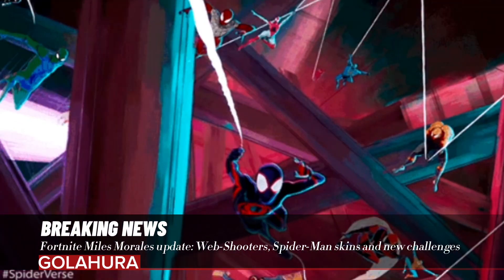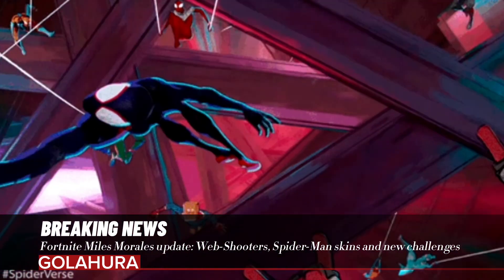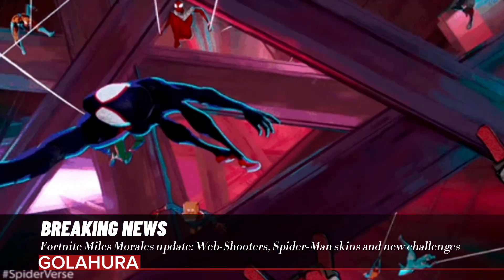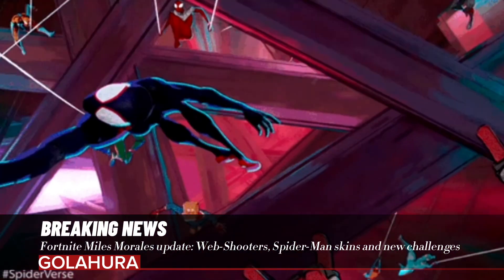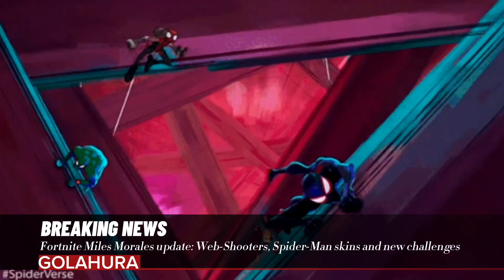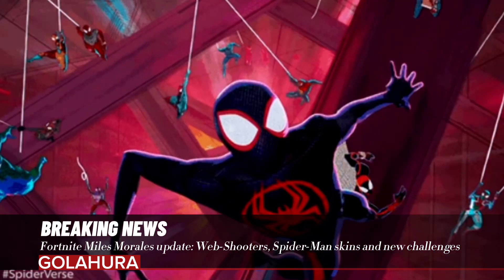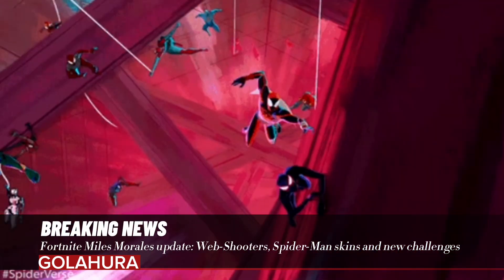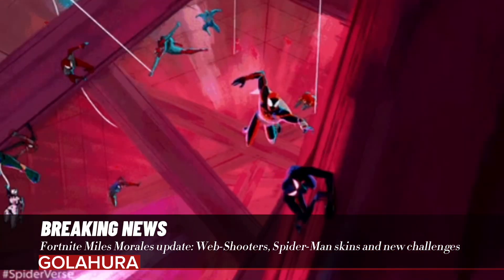Fortnite Miles Morales update: Web-Shooters, Spider-Man skins and new challenges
A brand new content update has hit Fortnite Battle Royale
the Spider-Verse bundle comes with the MEGA City Swing Loading Screen
The Miles Morales costume comes, with the masked Earth 1610 alternative style, as well as the Spider-Verse Portal Back Bling
There's also a Spider-Man 2099 outfit, which can be purchased alongside the reactive 2099 Web Cape Back Bling